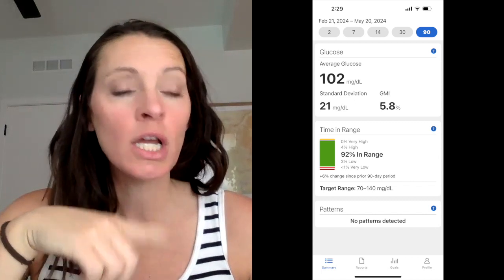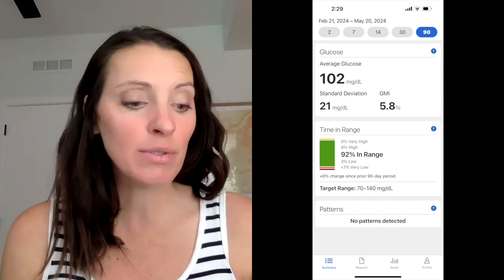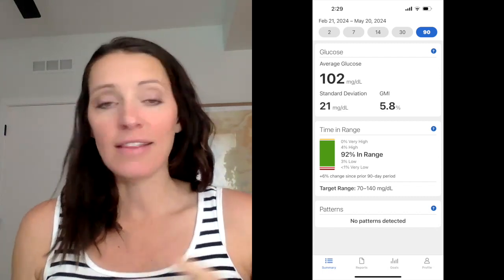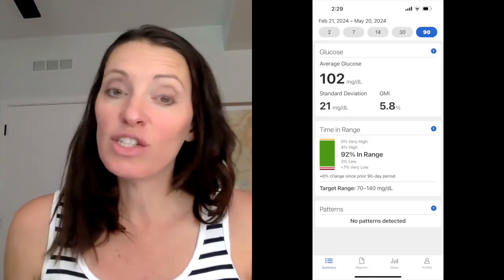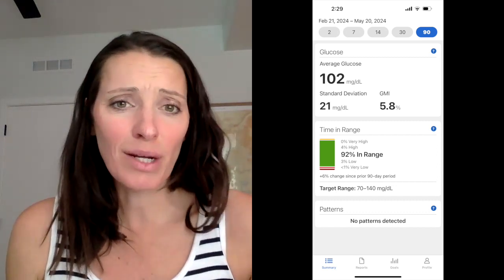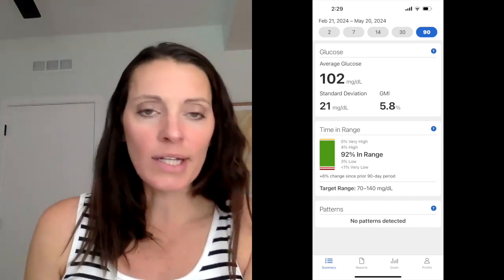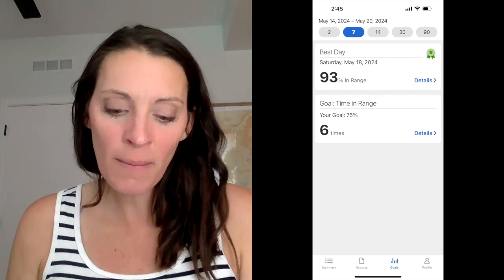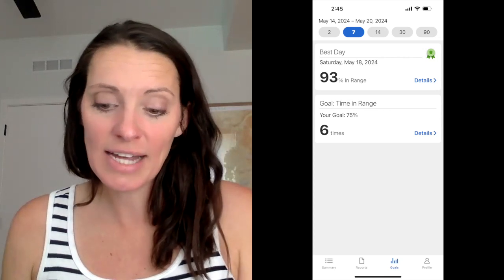Dexcom Clarity App | My 90 Day Results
Dexcom Clarity App - have you used it? Samantha walks through her 90 day Type 1 Diabetes results using the Dexcom Clarity Results. It's a great tool to help manage your blood sugar, stay in range more often, and even lower your a1c.